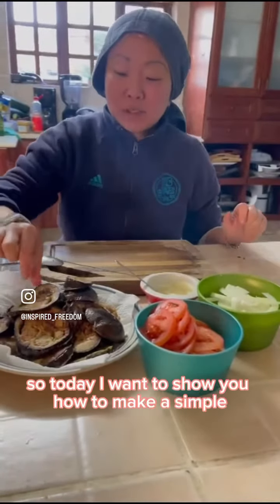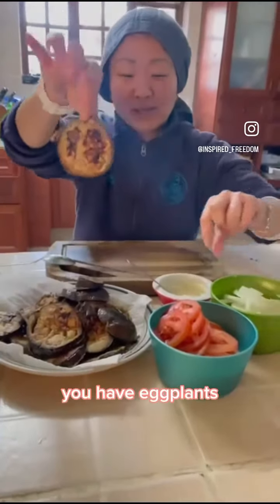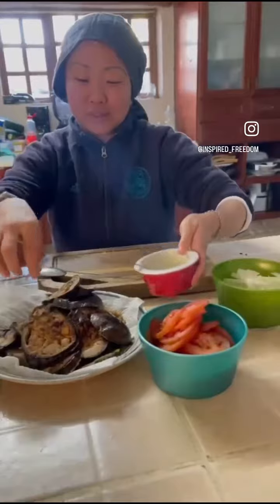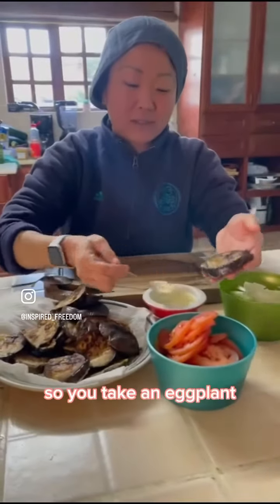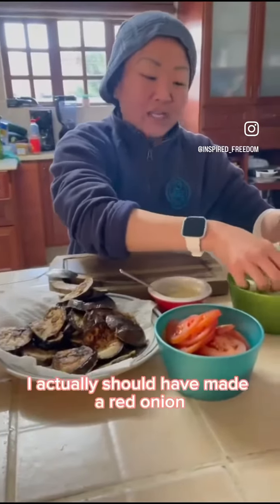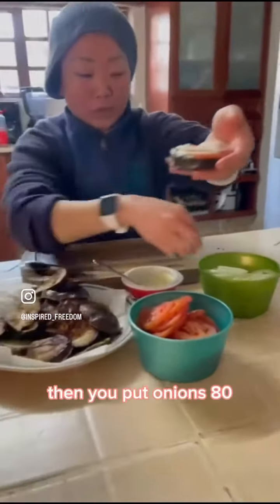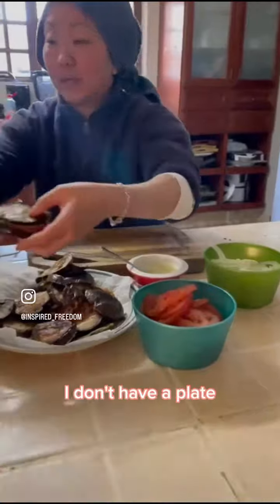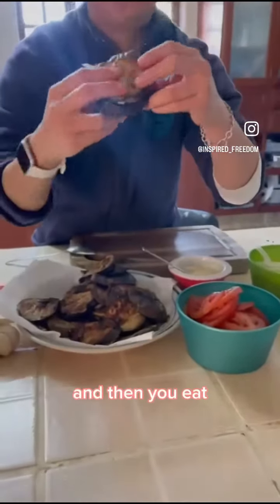Home made vegetarian eggplant sandwiches